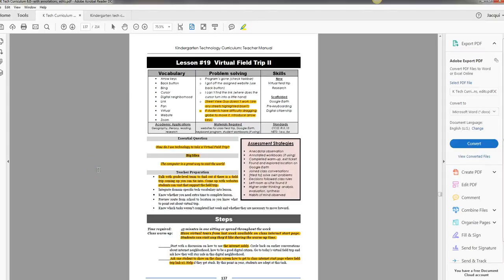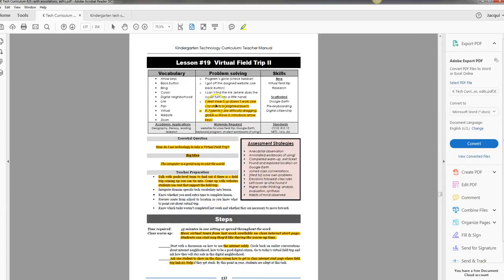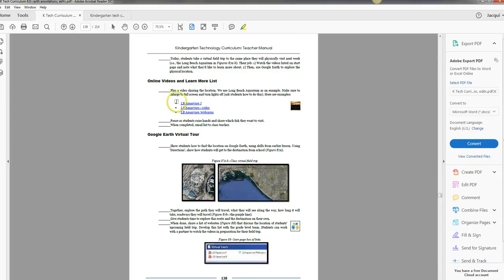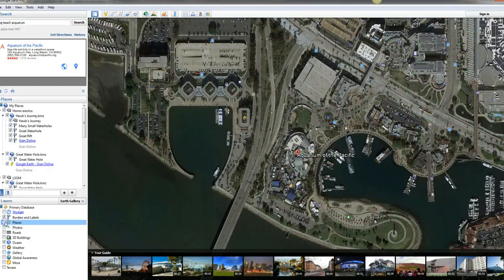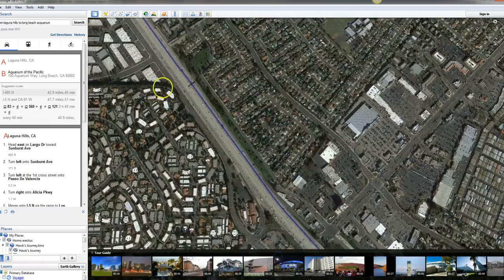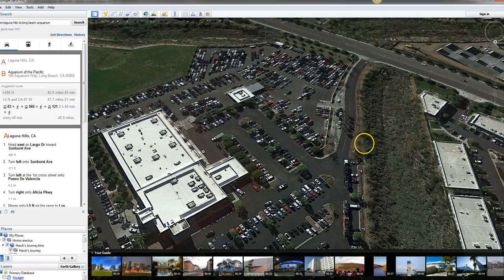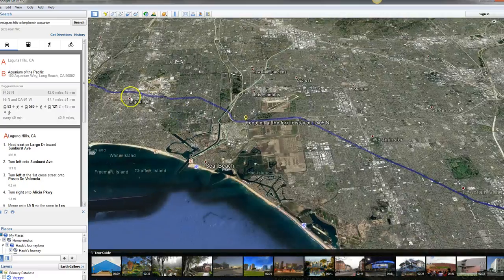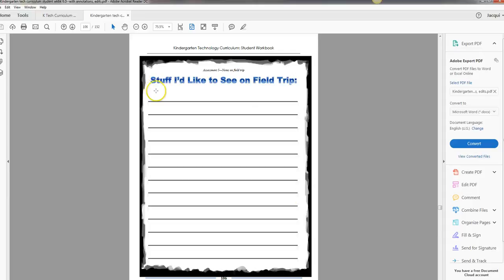Kindergarten Lesson 19 Virtual Field Trip II 6th ed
kindergarten technology curriculum--32 lessons